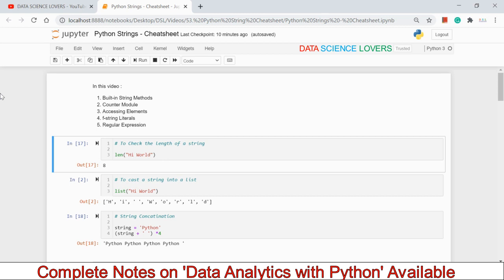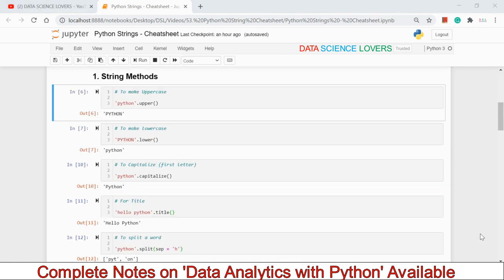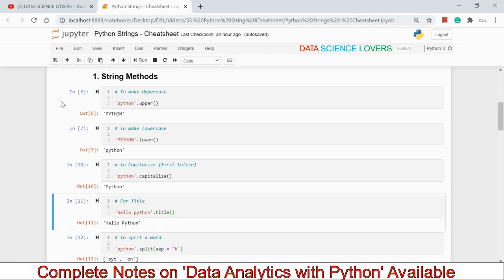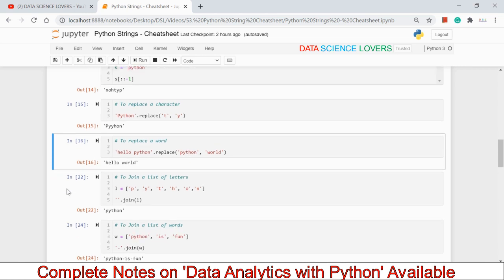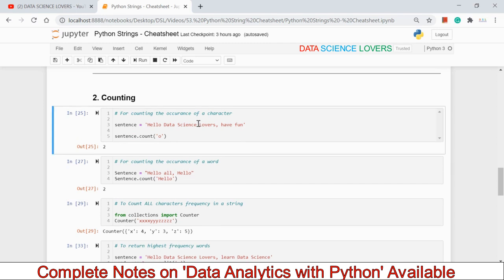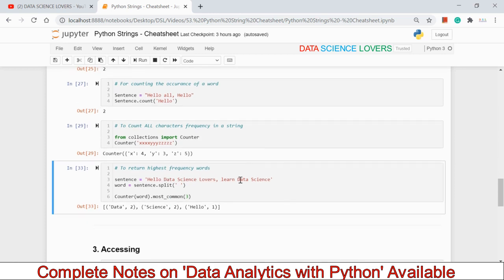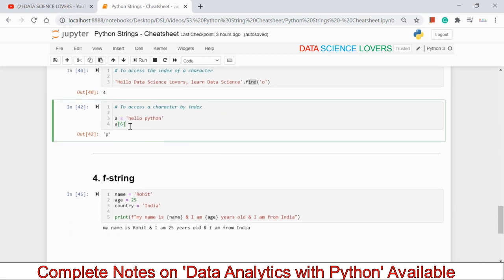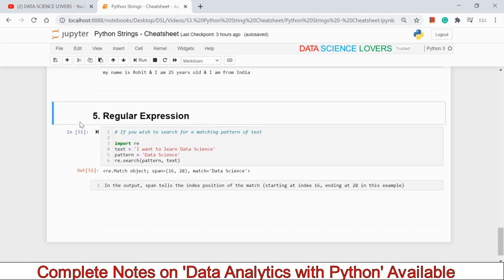Python Strings Functions | Cheatsheet | Commands & Packages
In this video,  some useful & powerful commands and other packages to work with Python strings are explained.